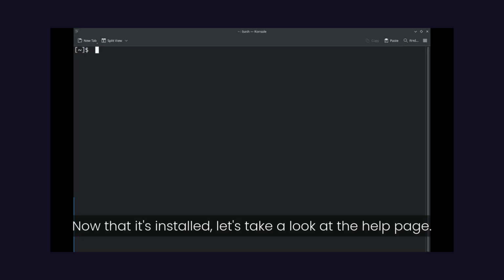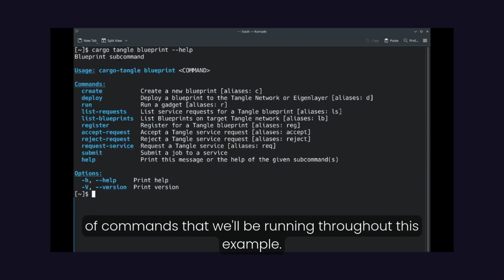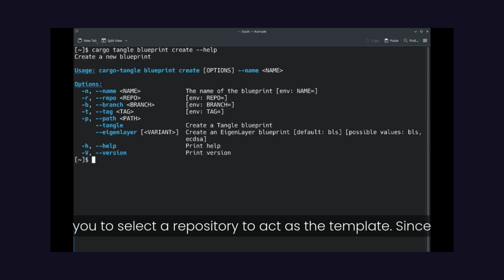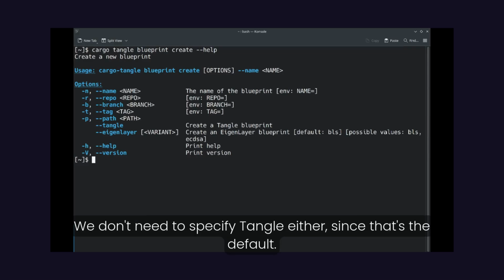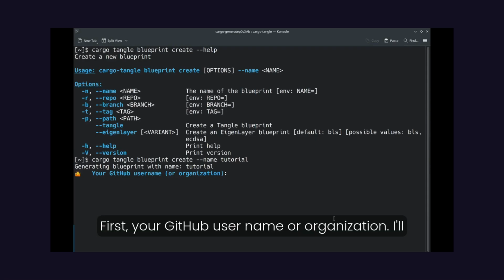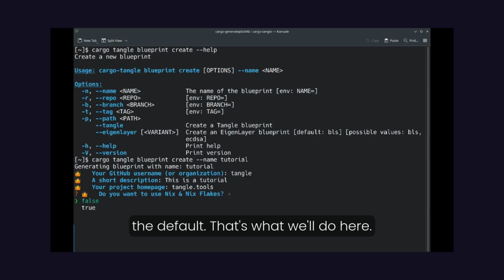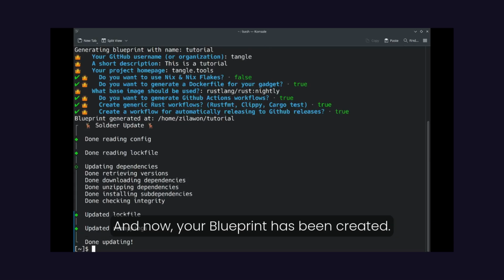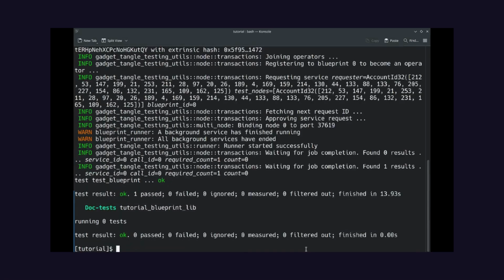Part 2: Building Your First Tangle Blueprint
Take your first steps in creating a Tangle Blueprint. In this tutorial, we'll walk you through the process of designing and building your own Blueprint. Don't miss our next video for deployment tips!